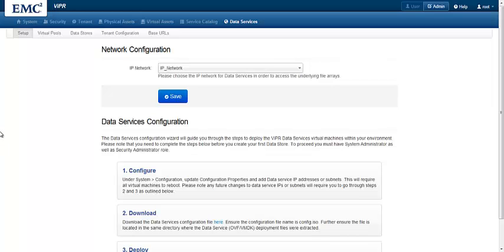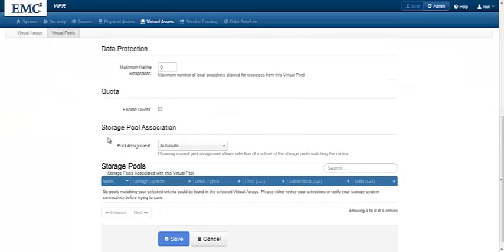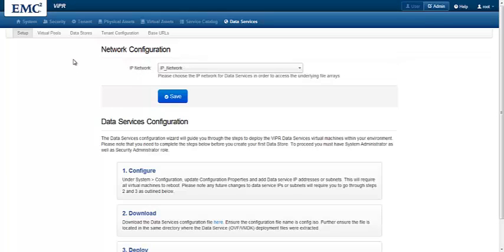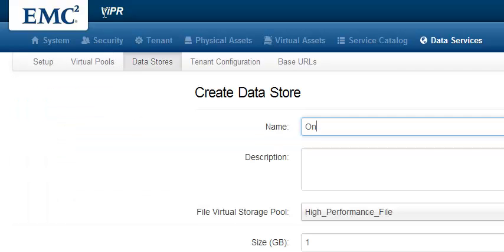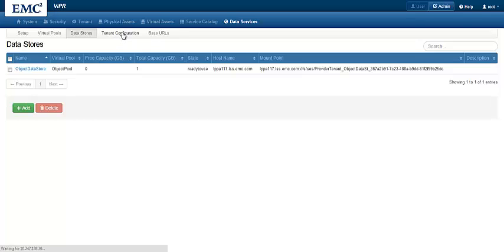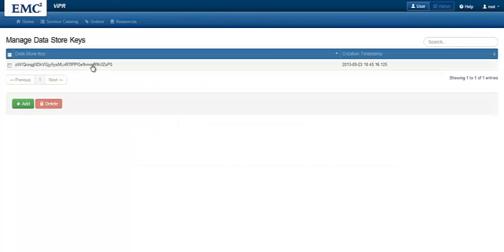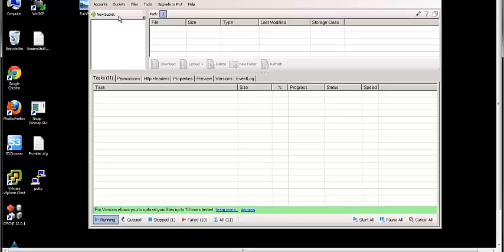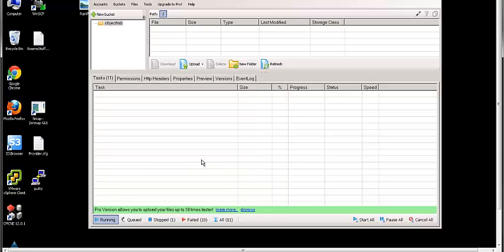EMC ViPR Object Data Service Demo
This demo shows how ViPR enables new operations on data-in-place. The ViPR Object Data Service allows users to store objects on existing file-based storage, such as EMC Isilon and VNX, as well as third-party NetApp.